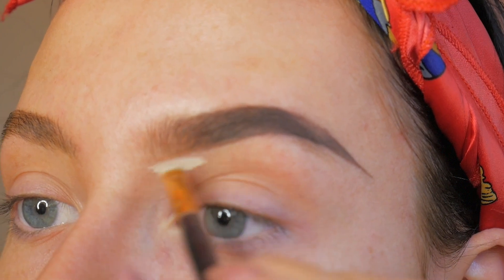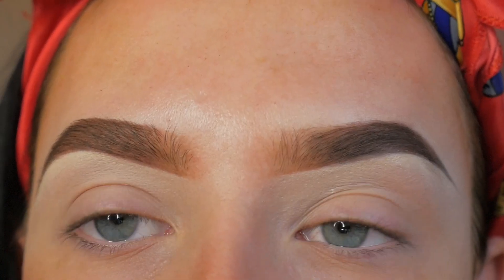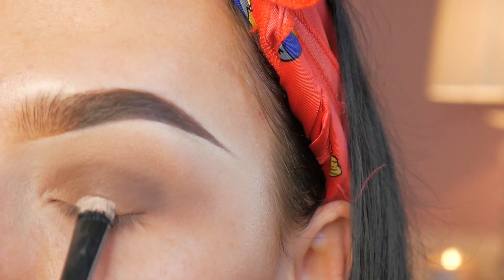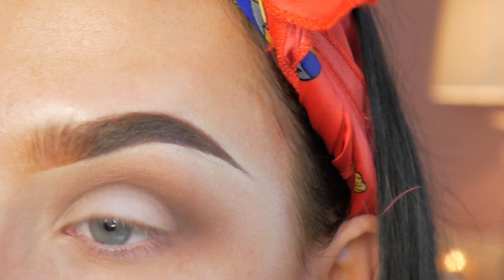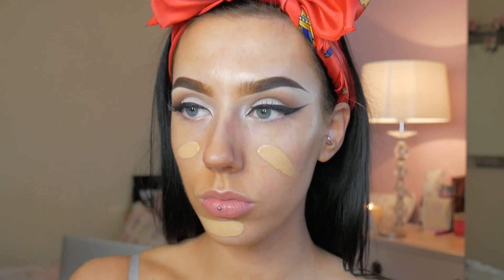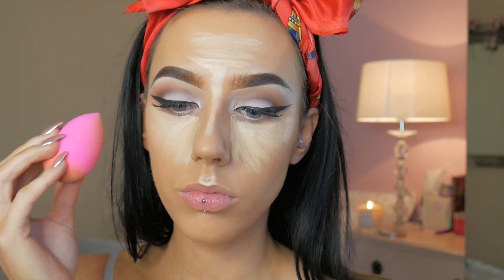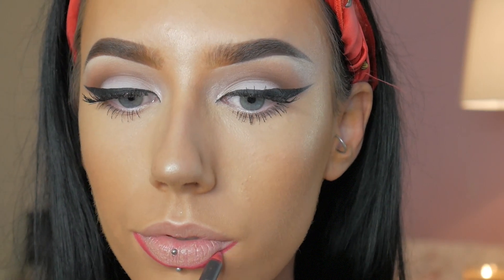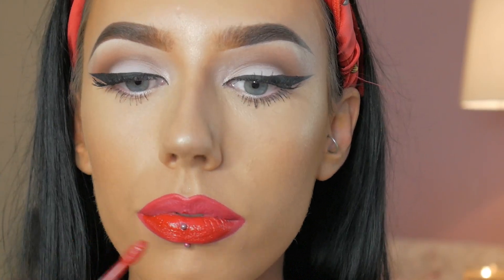PIN UP INSPIRED MAKE-UP|AMELIAROSETAYLOR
A 1950'S Pin up inspired make-up tutorial
classic red lip&Winged liner

PRODUCT DETAILS_

SKIN-
CATAPHIL MOISTURISER
NIVEA MEN-POST SHAVE BALM (PRIMER)
STUDIO FIX FLUID C4.5
NYX HD CONCEALER-01 PORCELAIN
LA GIRL PRO CONCEALER-CHESTNUT
STUDIO FIX POWDER-NC40
ABH-MEDIUM CREAM CONTOUR KIT
ABH-MEDIUM TO TAN CONTOUR KIT
ABH-ULTIMATE GLOW KIT-SNOW,AMBERGOLD,SUNRAY

EYES-
MAC-PAINTERLY PAINTPOT
CORK,FOLIE,GESSO,NYLON
NATURAL COLLECTION-BLACK LIQUID LINER
IN VOGUE-09 LASHES
MAC-INSTACURL LASH MASCARA

BROWS-
ABH DARK BROWN DIPBROW
MAC-STUDIO FINISH CONCEALER-NC15
COLLECTION-CLEAR MASCARA

LIPS-
MAC CHERRY LIPLINER & FEEL SO GRAND LIQUID LIPSTICK